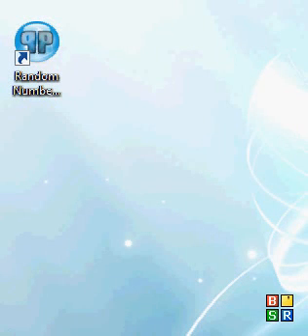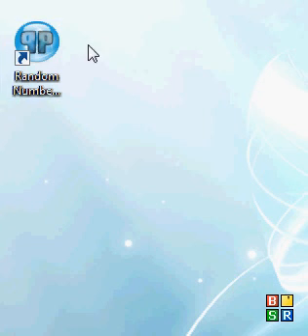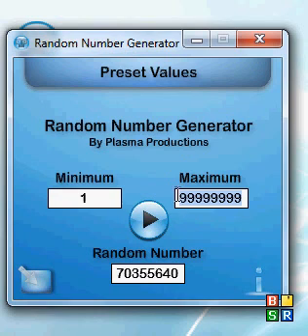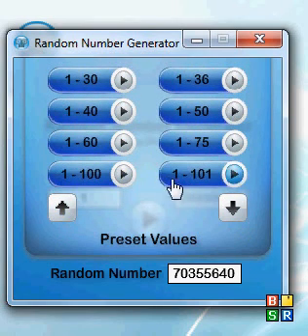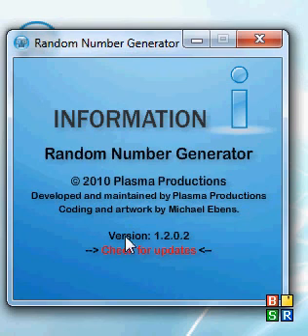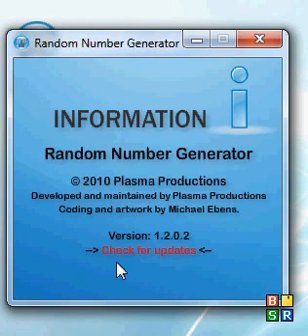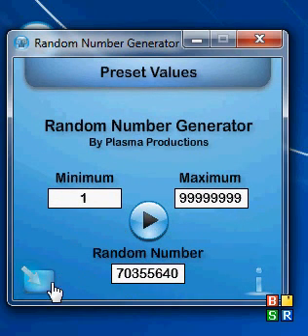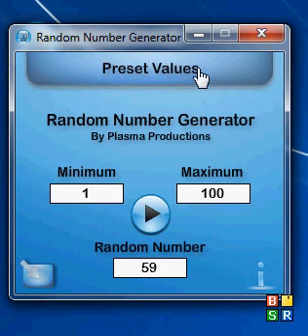Random Number Generator 1.2 Walkthrough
Here's a quick walkthrough of my Random Number Generator AIR application (means it runs on Adobe AIR, which can work on Windows and Mac) which generates random numbers and looks pretty slick at the same time. I'm working with version 1.2.0.2, the last release was 1.1.1.8.

That's the application page on my website.